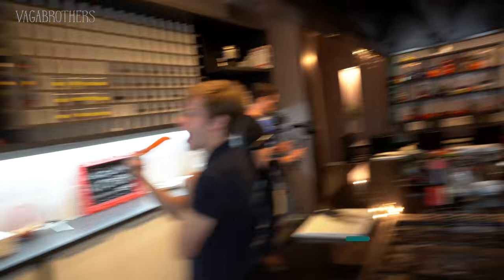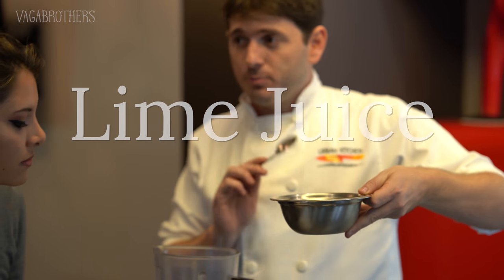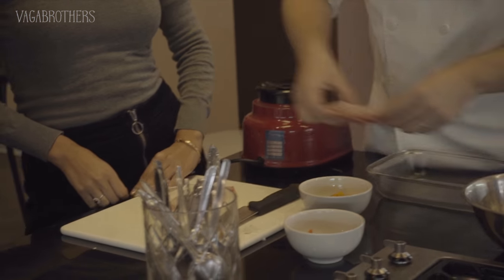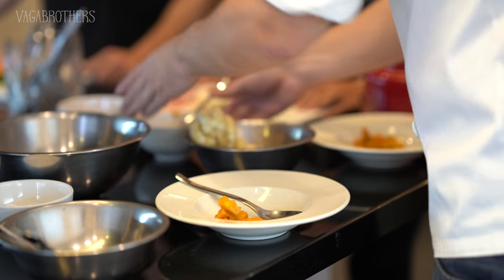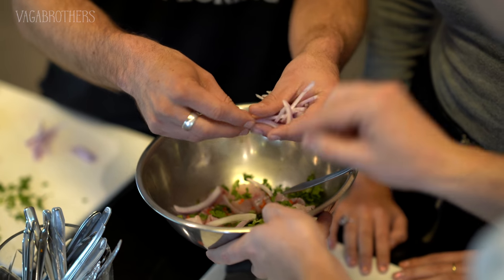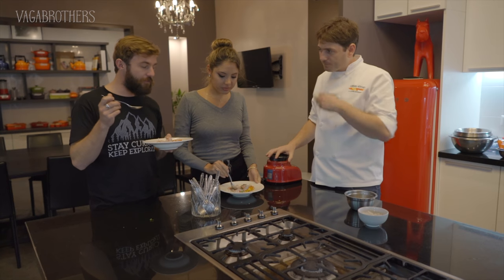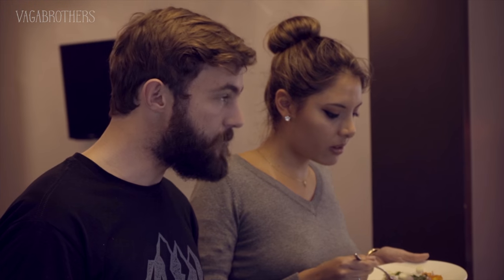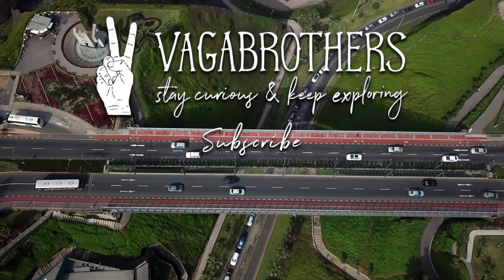How To Make The Perfect Peruvian Ceviche with Valeria Basurco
Watch and learn how to make the perfect Peruvian Ceviche with Valeria Basurco in Lima, Peru! Join Marko from the Vagabrothers, Valeria and Ignacio from Urban Kitchen and learn how to make the perfect Peruvian Ceviche!

Personal Accounts:
SEND US STUFF:
HOW WE GET AROUND:

Get your first free ride with Uber by using the code "UberVagabrothersUE" or clicking